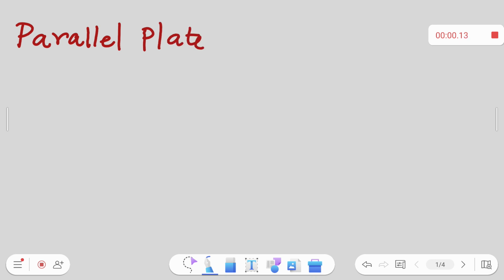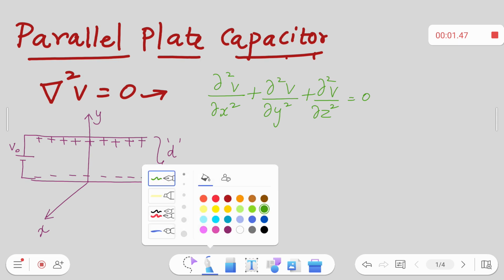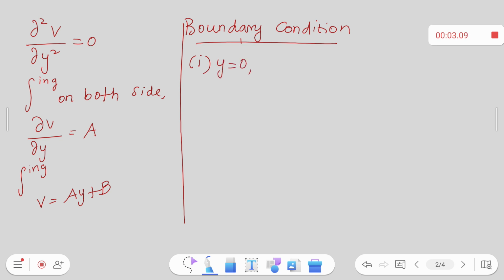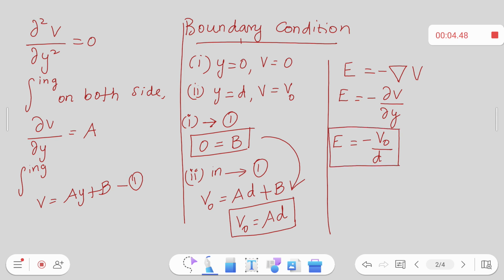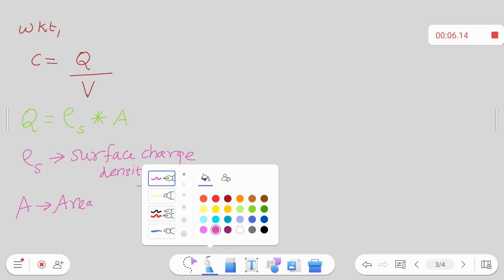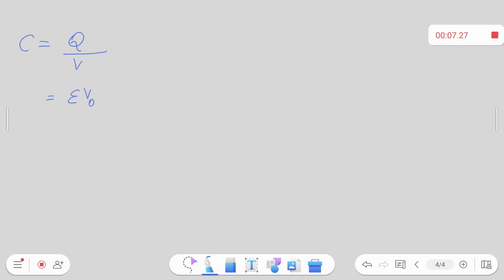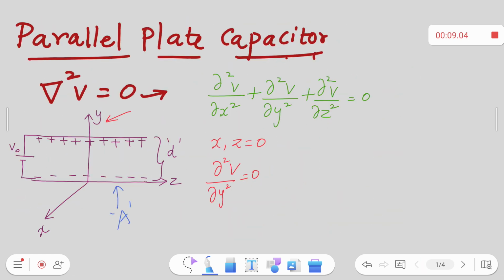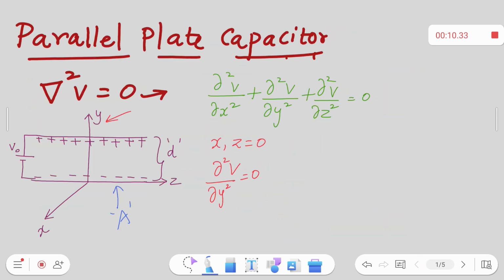Parallel Plate Capacitor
Electromagnetic Fields